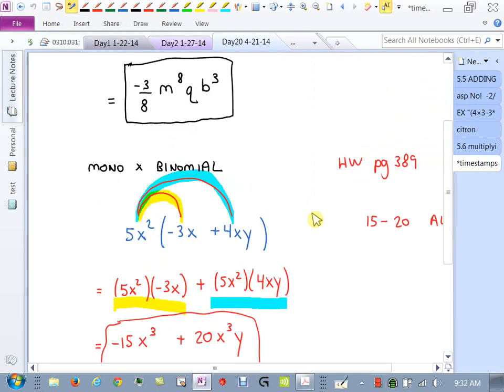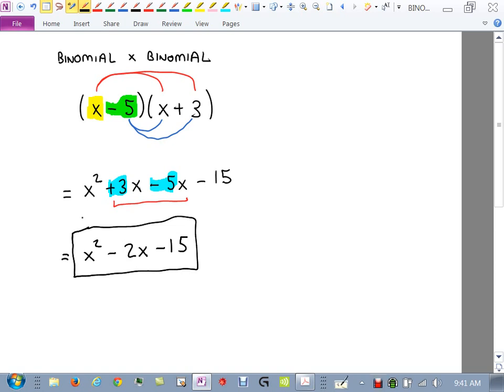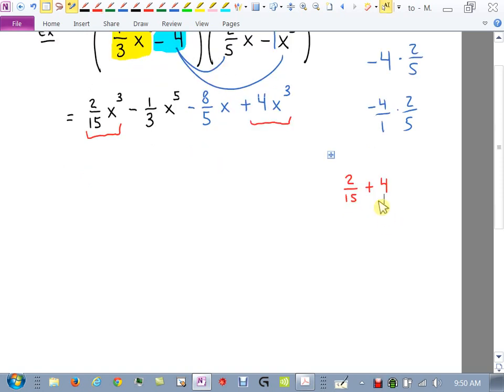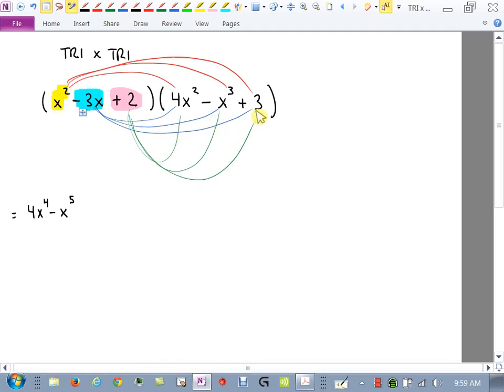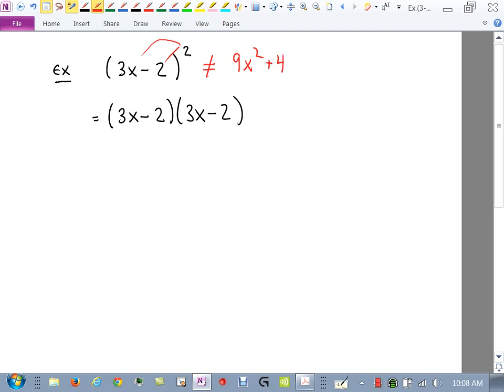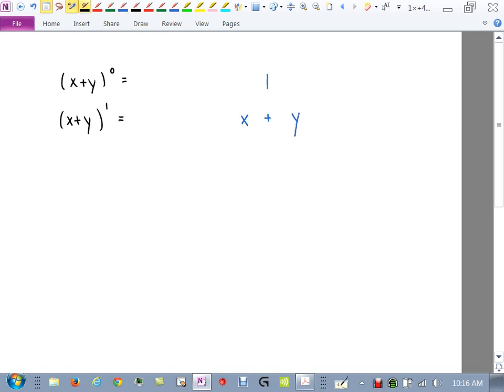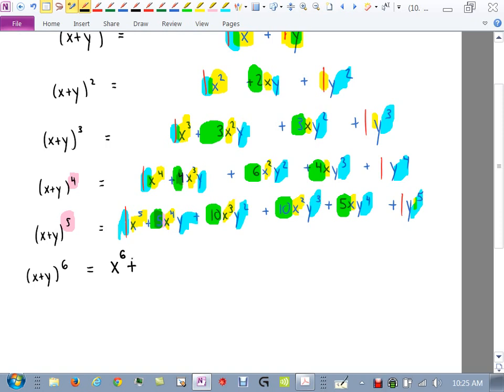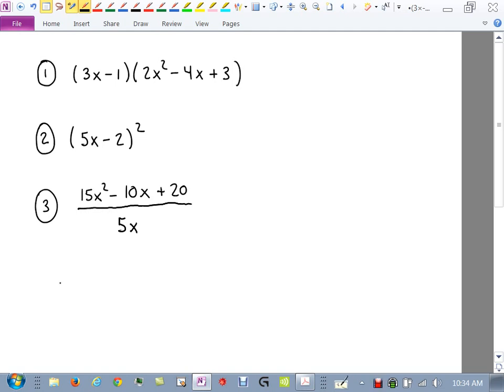0310 Day21 4 23 14